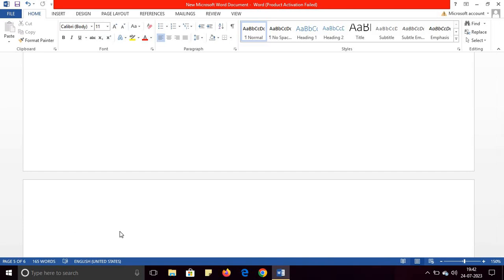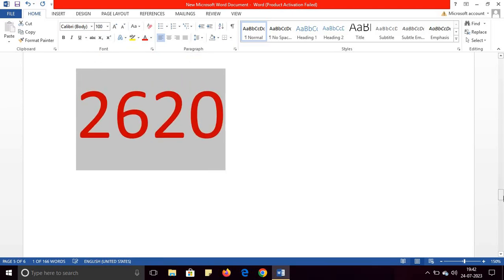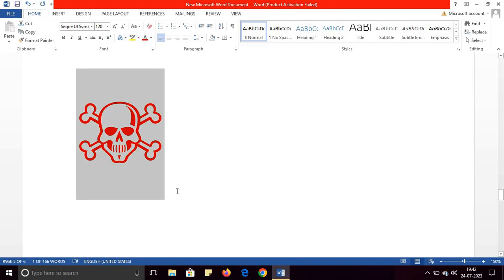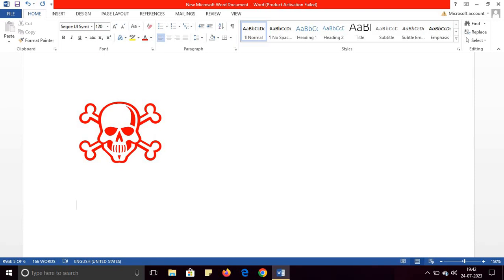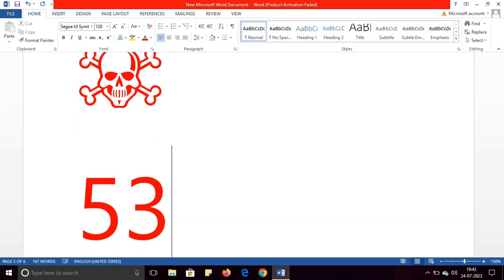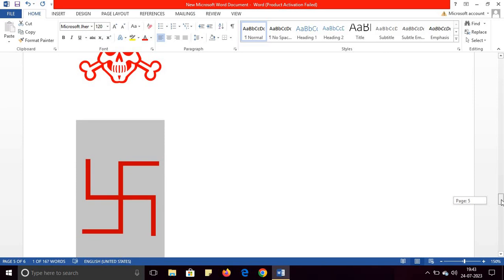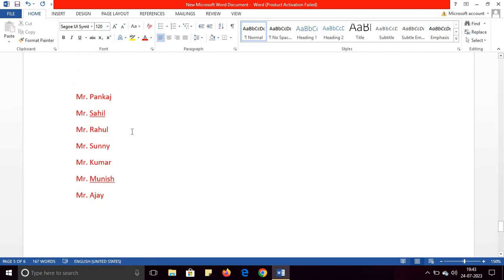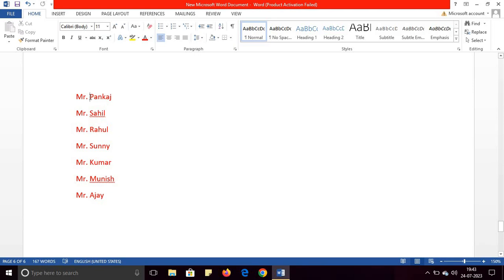Microsoft Word Tutorials | Magical Tricks | Create Special Symbols | Vertical Selection in MS Word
Magical Tricks in Microsoft Word
Create Special Symbols in Microsoft Word
Vertical Selection in MS Word